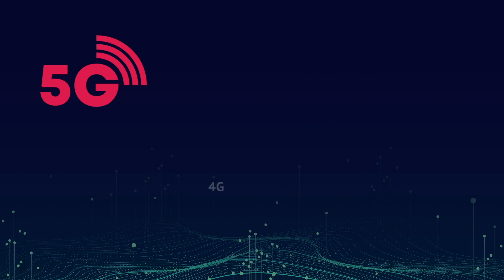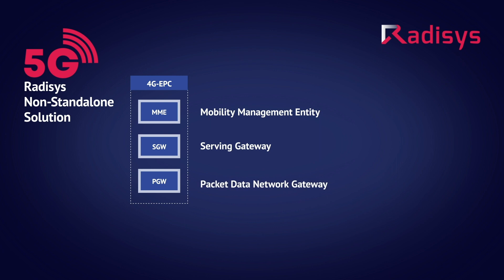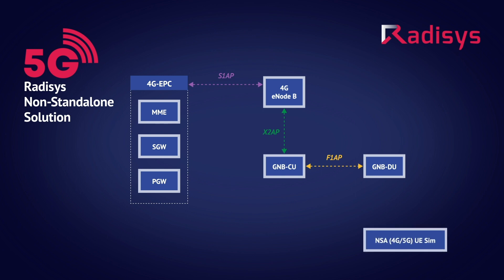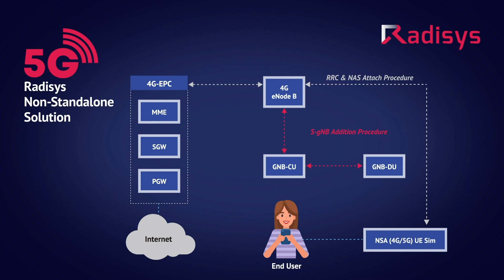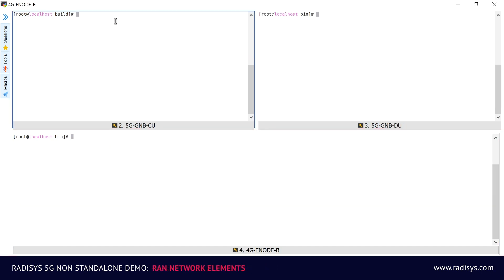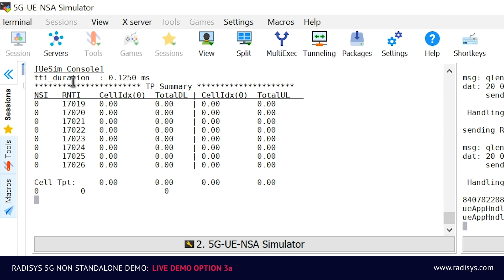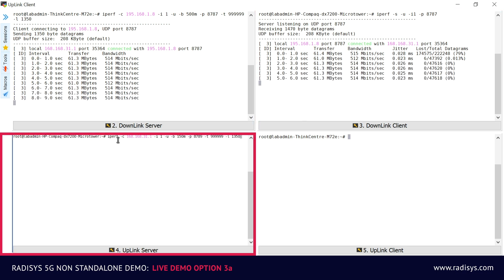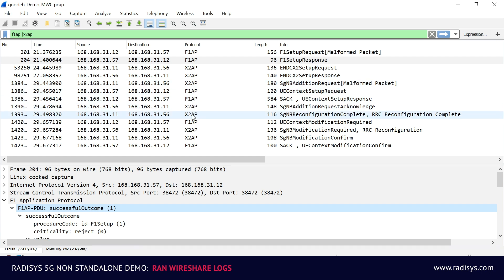Radisys 5G NSA Demo at MWC2019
5G Acceleration – Radisys is leading the Open RAN industry initiatives and accelerating path to 5G. We will demonstrate how our first-to-market 3GPP R15 compliant 5G Software Suite delivers to service providers a clear path to 5G with support for NSA and SA deployments. In conjunction with our partner ecosystem, we will also demonstrate how our MobilityEngine software solution is powering smart cities with 5G connected video surveillance at the MEC edge, breaking vendor lock-in with fully interoperable multi-vendor 4G Open RAN solution, enabling 5G mmWave and Sub-6 GHz solution, and creating end-to-end market-ready CBRS solutions.